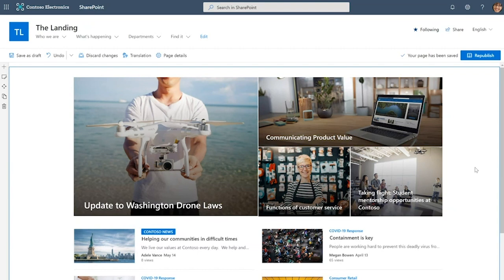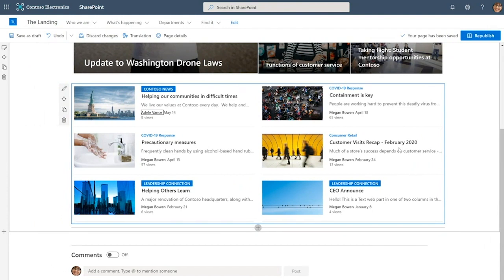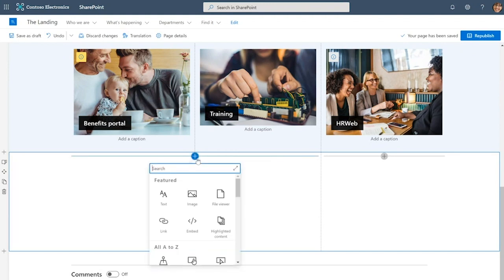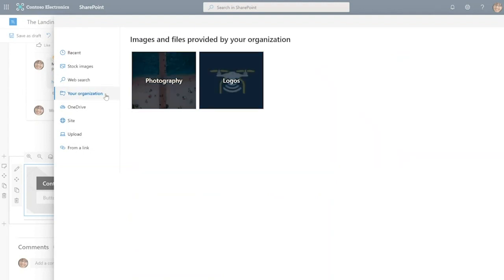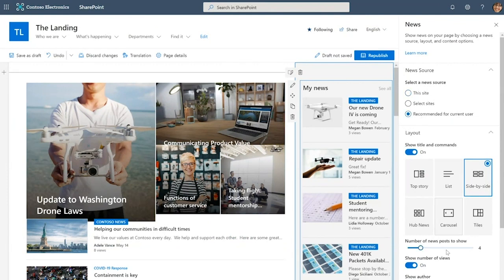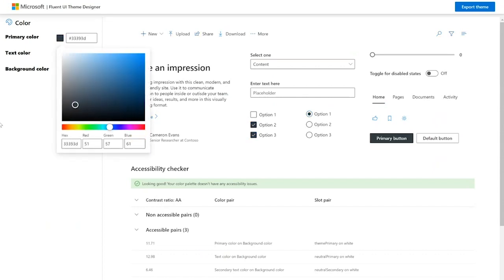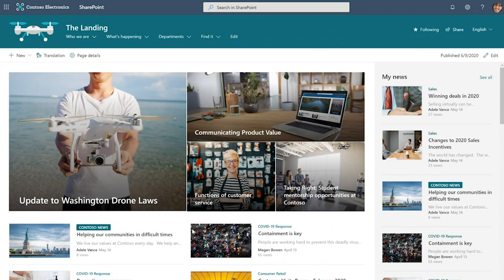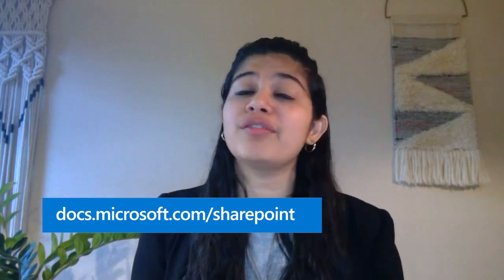The Intelligent Intranet - Build an intranet landing page in real time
In this 17-minute site owner focused videos, Debjani Mitra shows how to build modern SharePoint portal landing page in real time using out of the box capabilities like with news web part, custom layouts, corporate images, Yammer conversation web part, Twitter web part, call to action web part, sites web part, recent documents web part and so on.

Video presenters: Debjani Mitra – Sr. Program Manager, Microsoft | @debjanimi